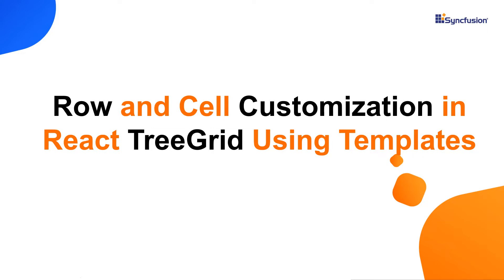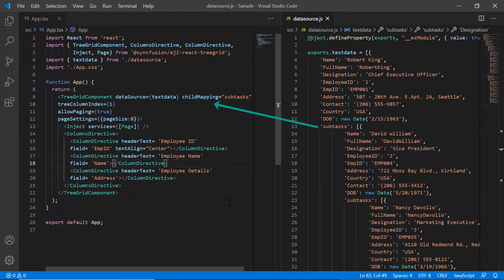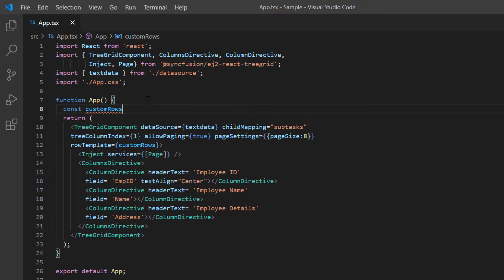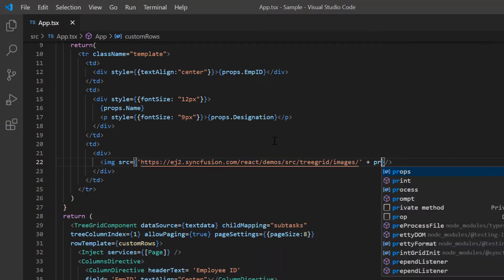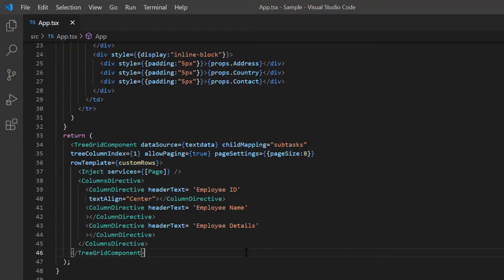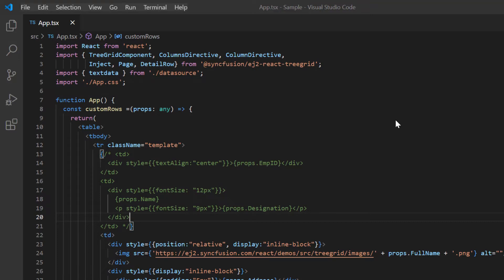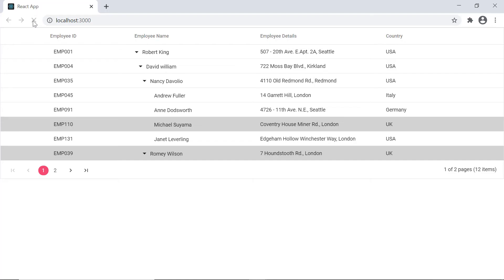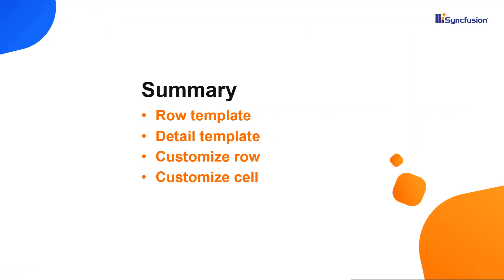Row and Cell Customization in React TreeGrid Using Templates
Learn how to customize rows in a react tree grid using templates and how to customize the styles of the rows and cells using events.

Refer to the following documentation to know all the row options available in TreeGrid:

Refer to the following documentation to know all the cell options available in the TreeGrid:

If you need a trial license key, start a React trial from your Syncfusion account and then obtain a trial license key from the downloads page:

Check if you are eligible for a free license for all Syncfusion products on our Community License

BOOKMARK DETAILS
[00:00] Introduction
[00:31] Overview of the project
[01:11] Row template
[03:13] Detail template
[04:10] Customize row styles
[05:08] Customize cell styles